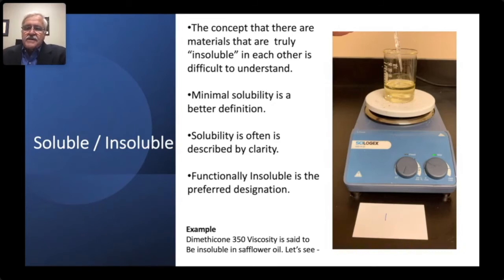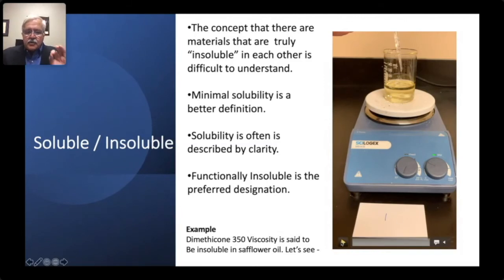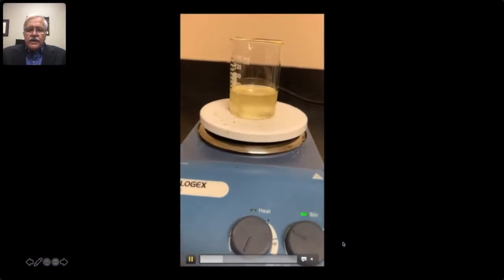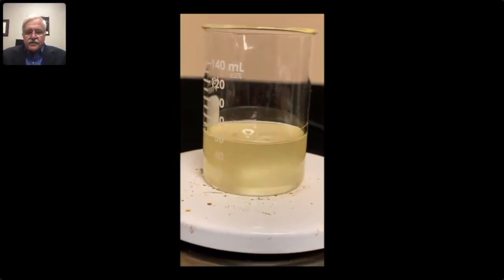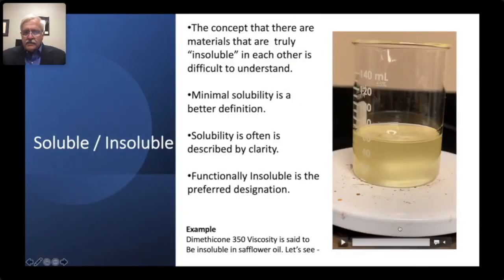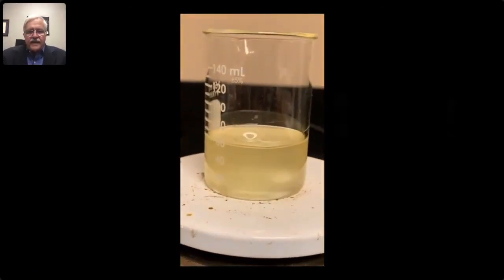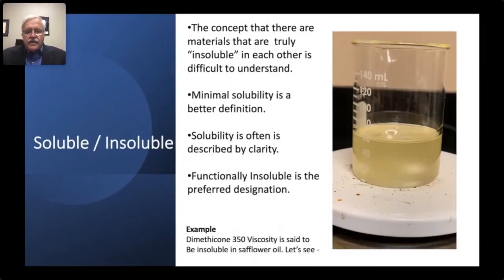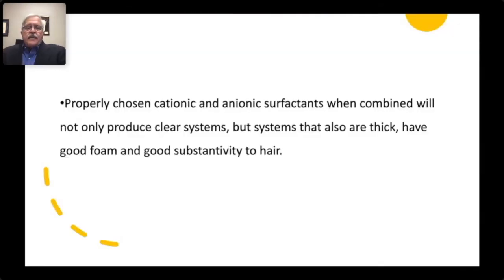5 Minute Preview: Tony O'Lenick "Raw Material Interaction in Formulations" 21 April 2021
Our first ever presenter comes back on our One Year Anniversary. Here's a preview - see the entire recording on IFSCC.org (must be an IFSCC Member).